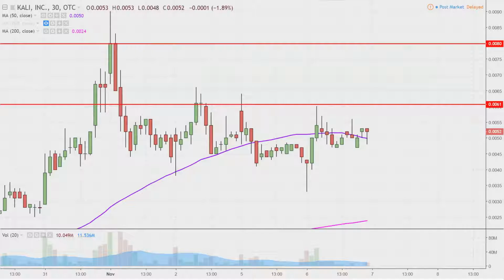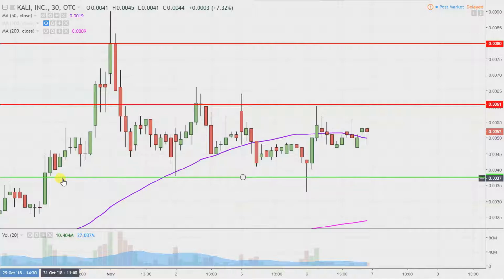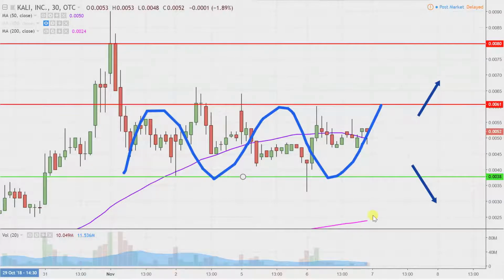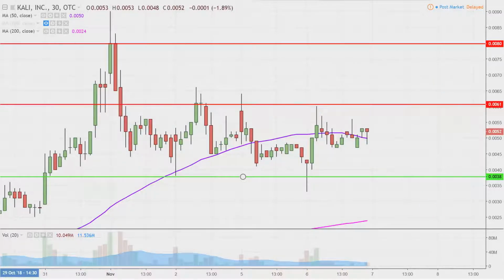Kali, Inc. - KALY Stock Chart Technical Analysis for 11-06-18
Learn how to read stock charts and identify technical patterns as ClayTrader does a quick stock chart review on Kali, Inc. (KALY).